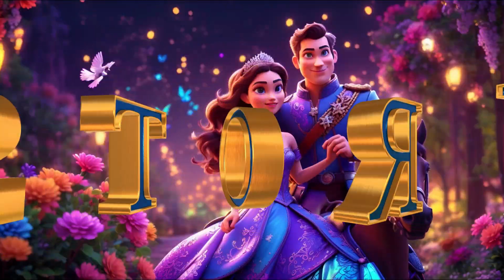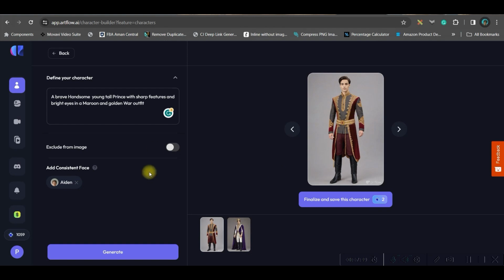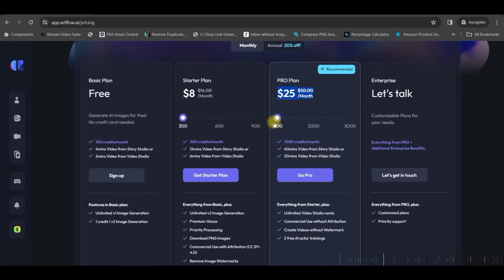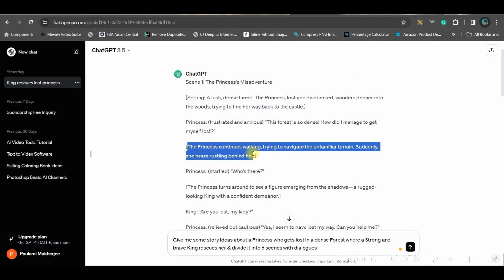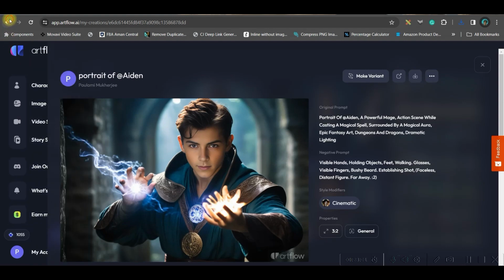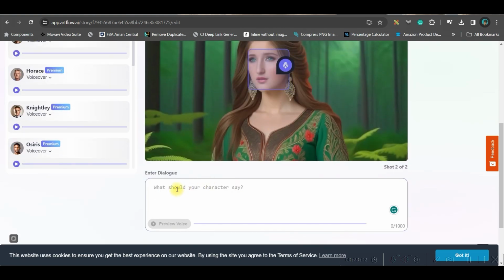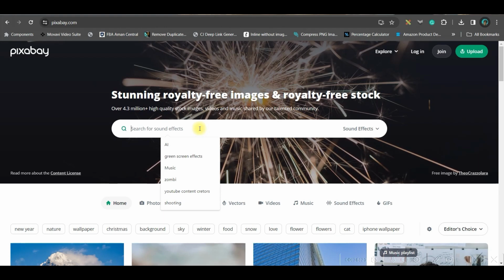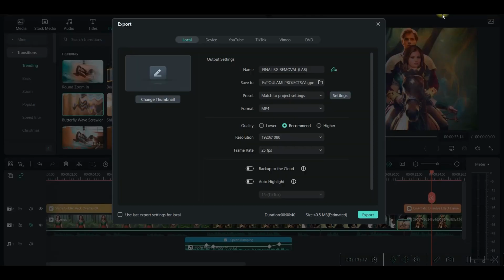Want Consistent Characters in your Video? Only-One AI Tool is Enough😍|Customize character-ArtFlow AI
Introducing Character Builder🚀 - Consistent AI Characters with Artflow.ai
Welcome to our tutorial on mastering consistent AI character design with Artflow.ai! In this in-depth guide, we dive into the world of creating cohesive and engaging AI characters using the powerful tools offered by Artflow.ai.

🤖 What You'll Learn:
Understanding the fundamentals of AI character design
Leveraging Artflow.ai's features for character creation
Establishing consistency in character design for immersive experiences
Tips and tricks for refining and enhancing your AI characters
🎨 Tools Used:
Artflow.ai provides a seamless interface for designing AI characters. Throughout this tutorial, we'll explore its functionalities to craft visually compelling and coherent characters that resonate with your audience.

🚀 Why Consistency Matters:
Consistency is key in creating memorable AI characters. We'll explore techniques to ensure your characters remain consistent across different scenarios, maintaining their unique personalities and traits.

👨‍🏫 Who Is This For:
Whether you're a seasoned artist exploring AI or a beginner curious about character design, this tutorial caters to all skill levels, providing insights and practical tips to enhance your craft.

Click the Facebook link below to get notifications and communicate with me:
For Video Editing:

-Poulami